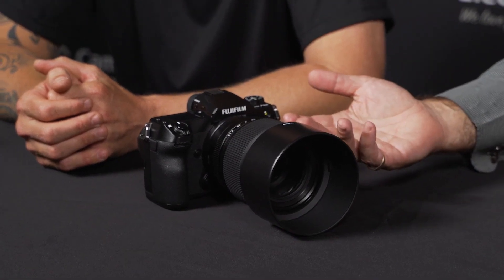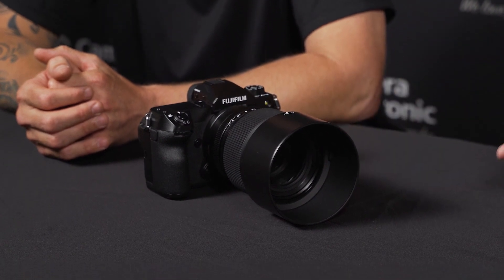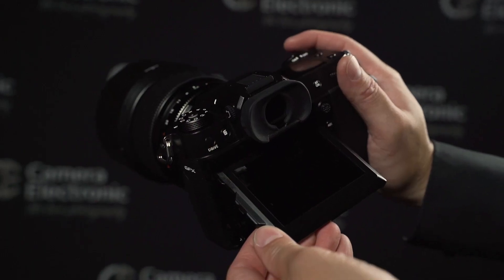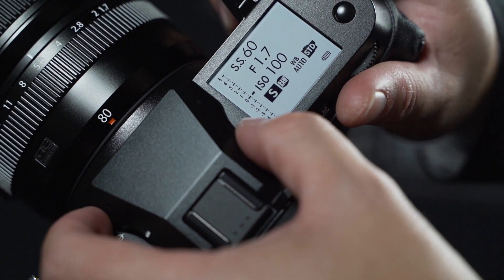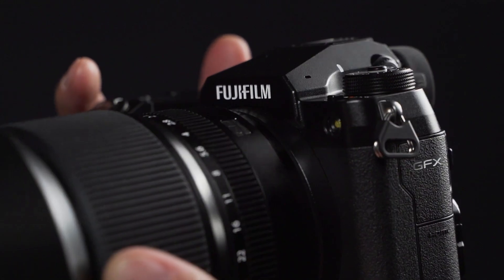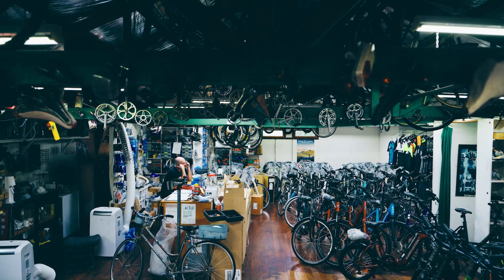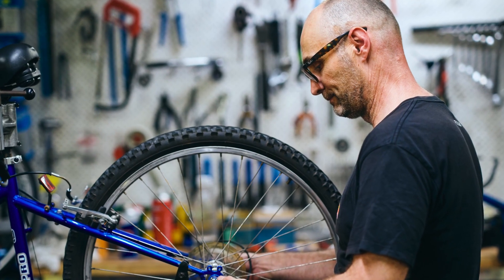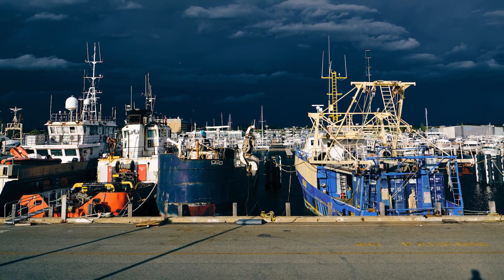Surf Photographer shoots with the new 102 megapixel mirrorless Fujifilm GFX100s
With the new Fujifilm GFX100s Large format mirrorless 102 Megapixel camera giving you plenty of resolution and quality for creatives as Howard chats to renowned surf photographer why he chooses Fujifilm GFX100s to capture his vision.

As one of the world’s leading surf photographers, Russ’s unique talents culminated in his documentation of a violent twist of Indian Ocean known simply as ‘The Right’. In pursuit of a unique, career-defining angle, Russ put himself in a situation where the ocean’s most powerful forces converge. The hard-won image served as the focal point for his celebrated documentary, ‘One Shot’.

Help us achieve our goals to 1000 subscribers for the month of March 2021 subscribers will go in the draw to win a $500 Camera Electronic Voucher!